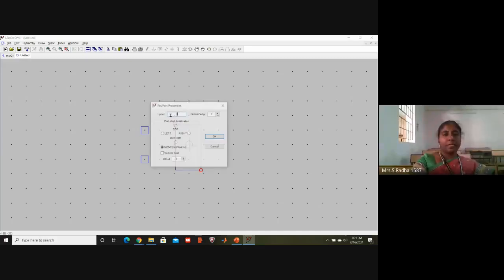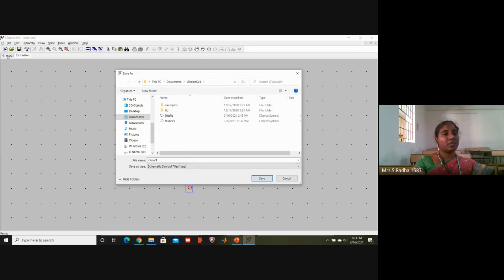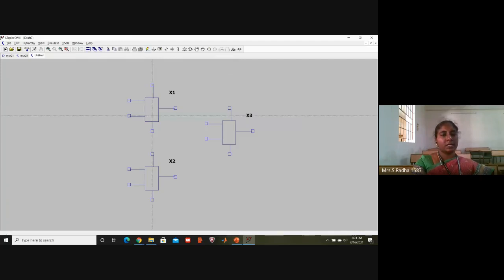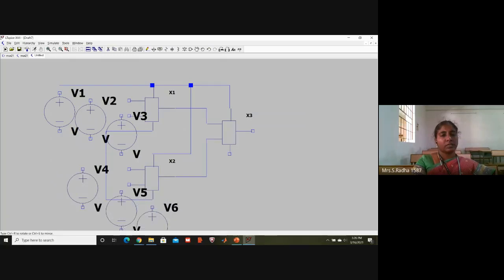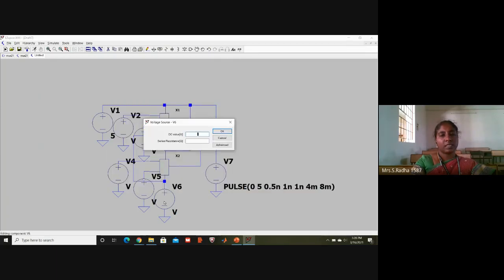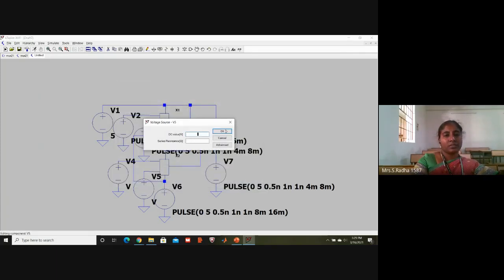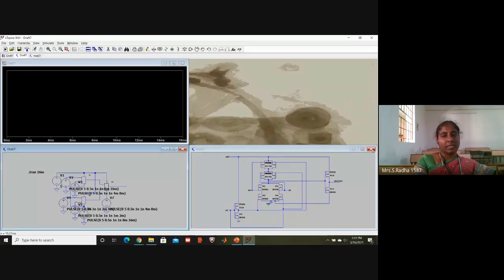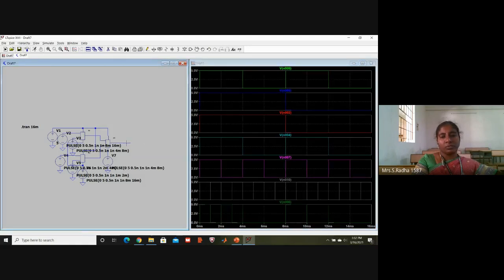mux41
VLSI Lab- 4x1 Multiplexer using CMOS in LT Spice